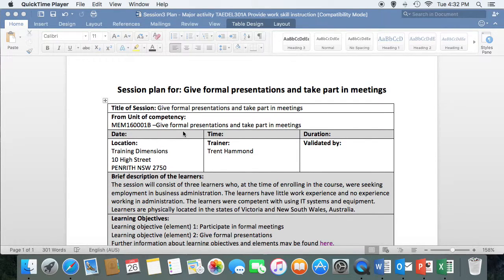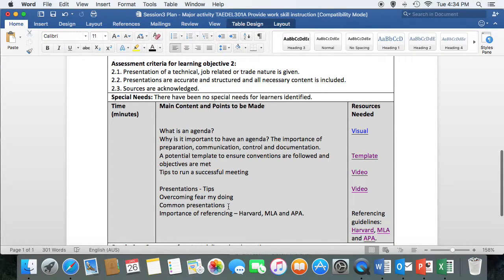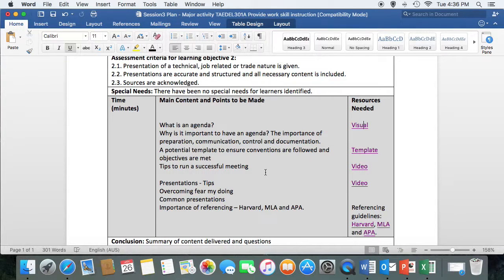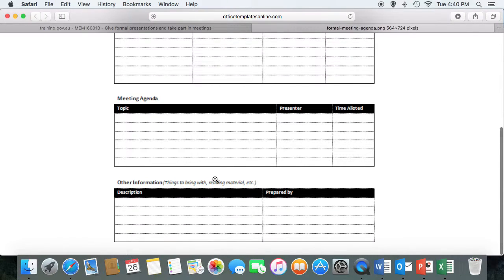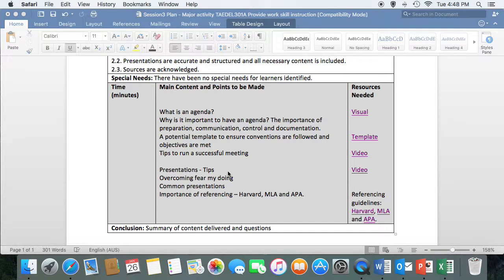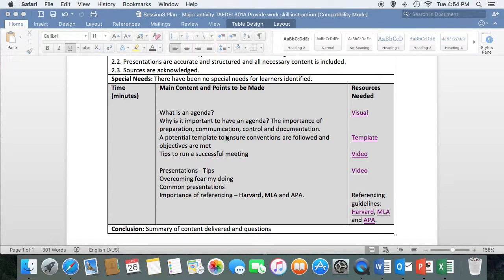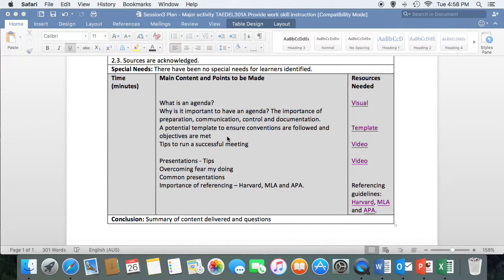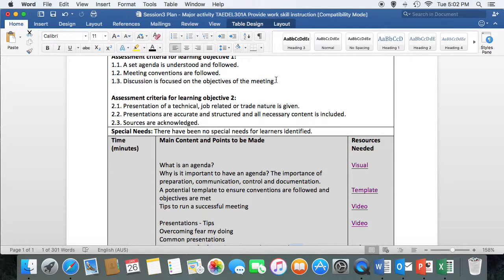Session 3 Presentation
Major assignment for TAEDEL301A - Provide Work Skill Instruction